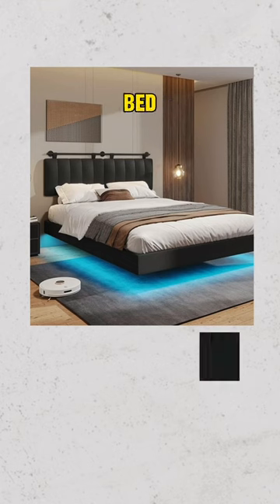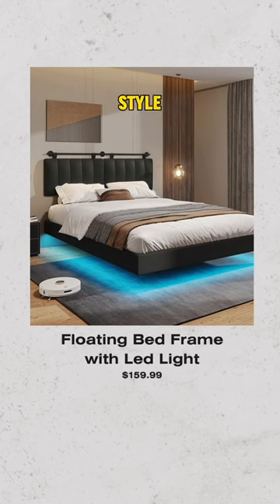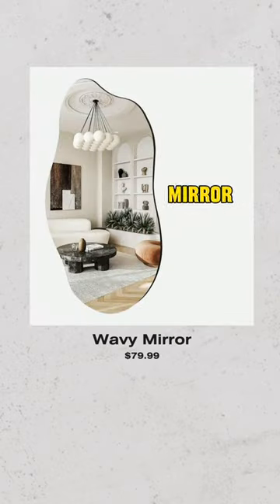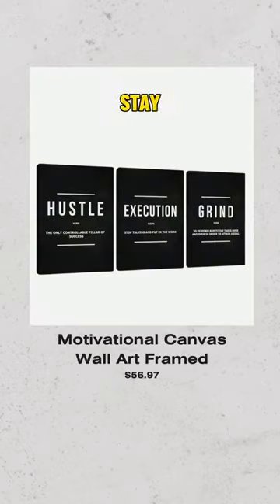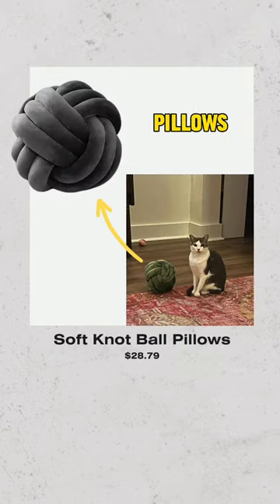Level up your man cave! 💪🔥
Welcome to the ultimate Amazon Finds for your large bedroom! Spice up your space with these incredible products that will transform your room into a stylish sanctuary.
First up, we have the Floating Bed Frame with LED Light. This modern and sleek bed frame not only provides a comfortable sleeping space but also adds a touch of elegance with its built-in LED lighting. Say goodbye to ordinary nights and elevate your bedroom experience.
Enhance your room's aesthetics with the Wavy Mirror. Its unique design creates a visually stunning focal point, reflecting light and adding depth to your space. Get ready to make a statement with this chic and trendy decor piece.
Need some motivation in your daily life? The Motivational Canvas Wall Art Framed has got you covered. Featuring inspiring quotes and beautiful designs, this wall art will uplift your spirits and create a positive atmosphere in your bedroom.
For a cozy and stylish touch, don't miss out on the Soft Knot Ball Pillows. These fluffy and huggable pillows add texture and comfort to your bed or seating area. Get ready to sink into pure relaxation while adding a pop of color to your room.
Looking for a unique rug to tie the room together? The Kaws rug is the perfect choice. With its contemporary design and eye-catching colors, this rug will instantly elevate your space. Step onto luxury and show off your impeccable taste.
Upgrade your large bedroom with these incredible Amazon Finds. Whether you're looking for stylish decor, cozy accents, or motivational pieces, these products have got you covered. Don't miss out on the opportunity to level up your room and create an aesthetic paradise.
Ready to transform your space? Follow me for more amazing finds like these. Discover the best bedroom decor ideas for men, unique room decor, and must-have Amazon products. Upgrade your room and elevate your style today! Don't forget to use the hashtags largebedroom bigbedroom mensessentials and amazonfinds to share your incredible room makeover with the world. Also, check out our video on TikTok for more inspiration on what to bring to your dorm. Let's make your bedroom the envy of everyone!